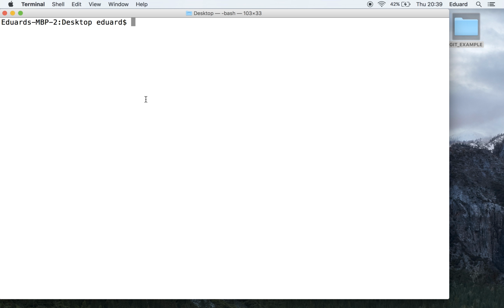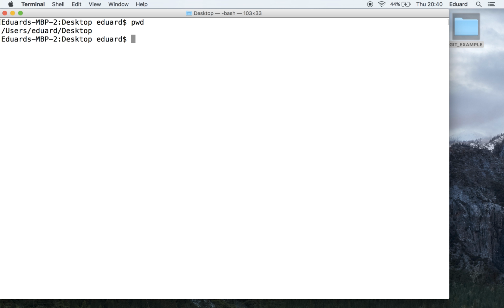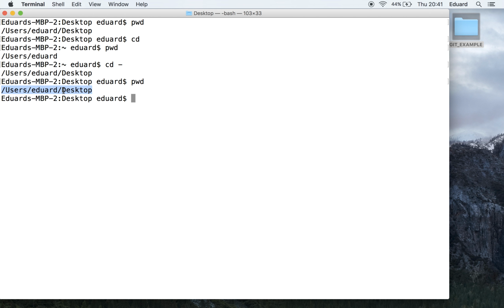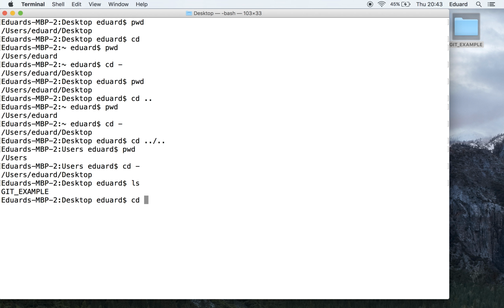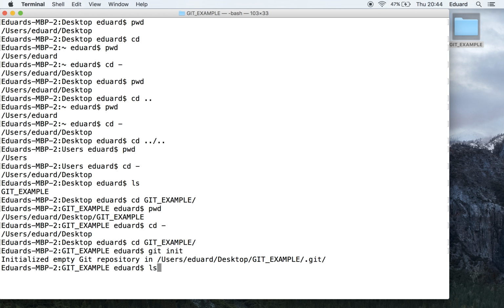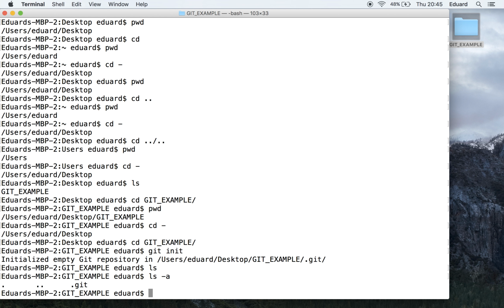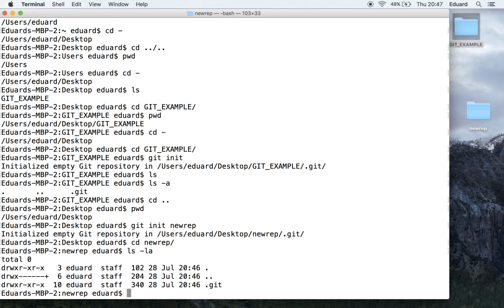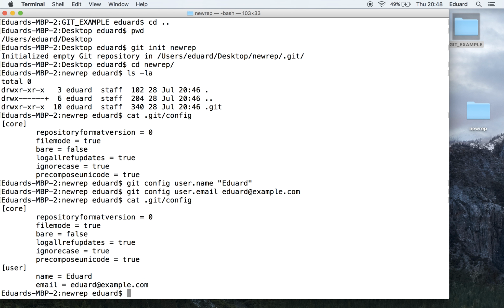Learning GIT - Lesson 4 - Creating Our First Repository + Basic UNIX Commands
To proceed with Git you will have to create a repository. You can either take an existing directory to create a Git repository in it, or you can create an empty directory.

To create a Git repository in tour current GIT directory we simply run init.
git init

To make a new directory that is a Git repository we just specify a directory.
git init newrep

For any of the above options, git init creates a .git subdirectory in the project directory, and this subdirectory contains all of the necessary metadata or settings for the repo.

UNIX commands that you need to know
ls - lists the contents of the current directory
ls -a lists all the contents of the currents directory including hidden files

cd  changes directory
cd ..   goes up one level
cd ../..   goes up two levels
cd -   returns to the previous working directory